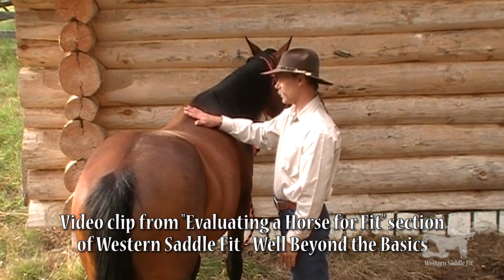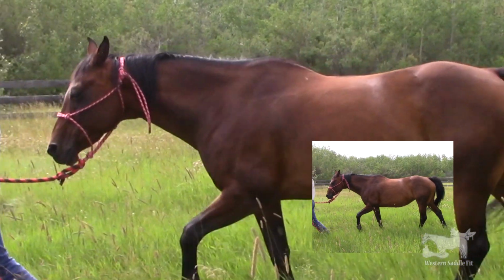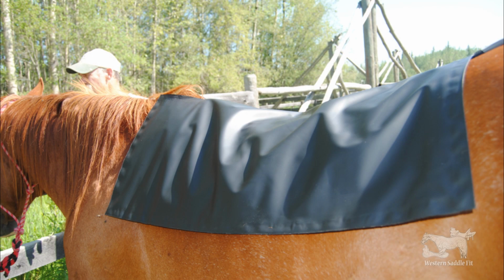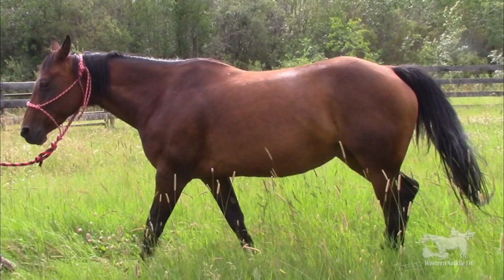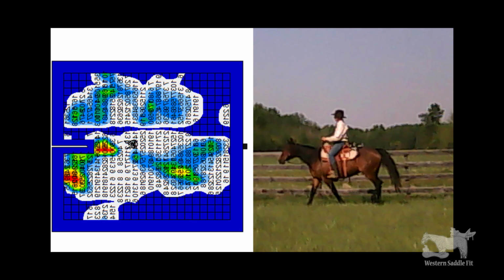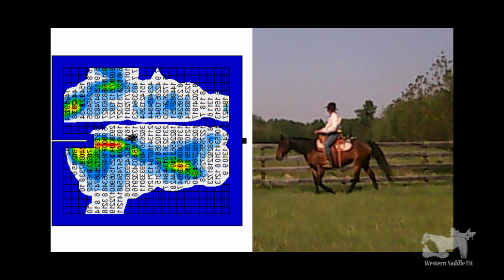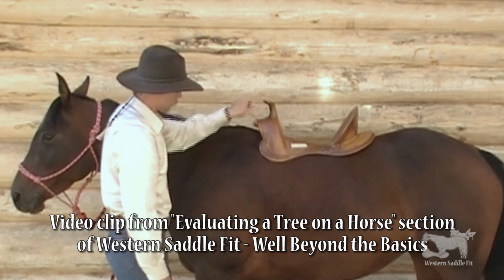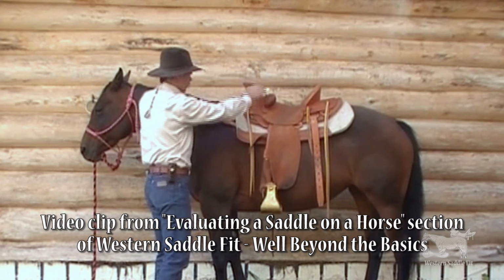Proper Position of a Western Saddle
If your saddle is not in the correct place on your horse's back, the shapes won't match, and so it will create high pressures on your horse. But where is the proper position for a western saddle? And on what do you base your decision? Here, from long time saddle tree makers Rod and Denise Nikkel, is their answer and the anatomical and pressure data on which is it based. This is just one section from our 6 hour long video series Western Saddle Fit - Well Beyond the Basics, which you can stream via Vimeo on Demand